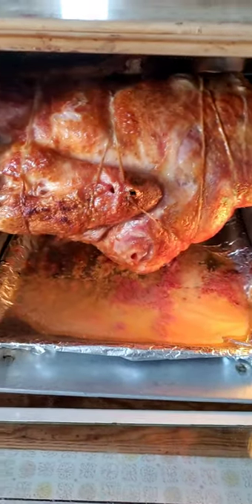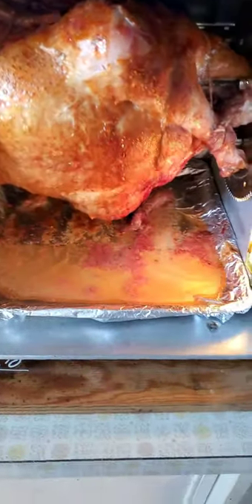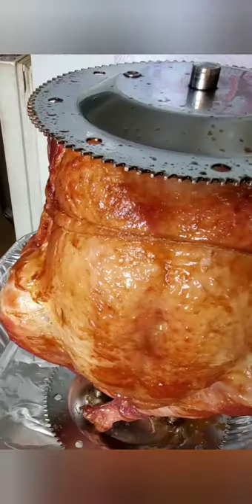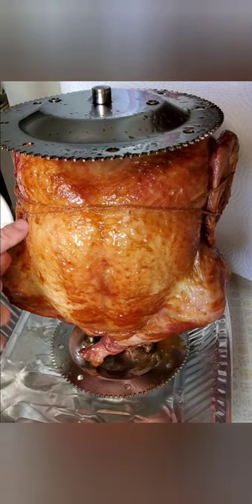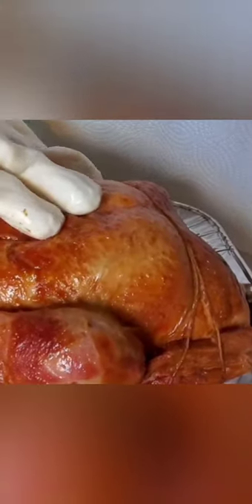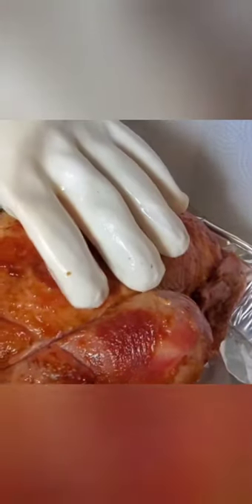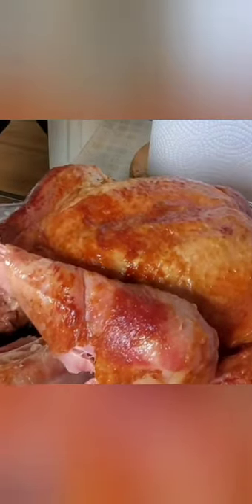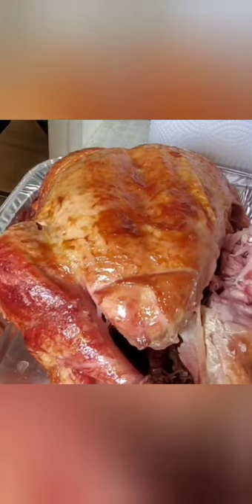Dry Brined & Cured Ronco Showtime Rotisserie Turkey